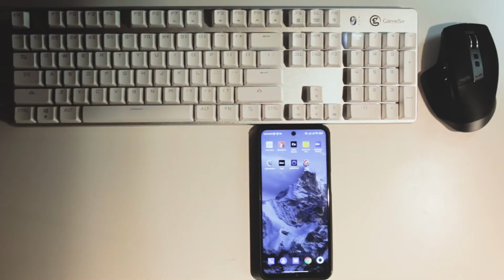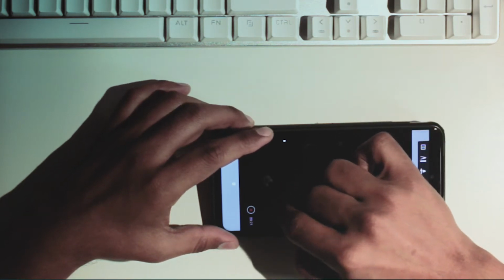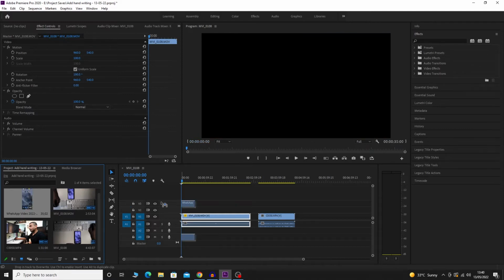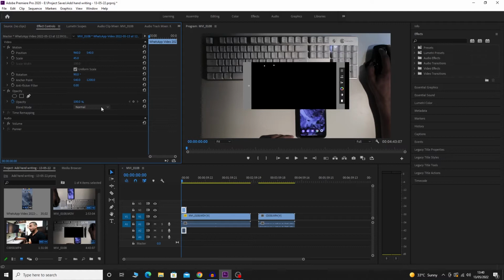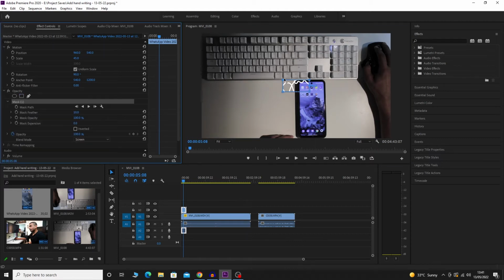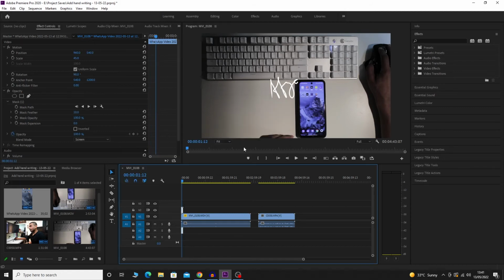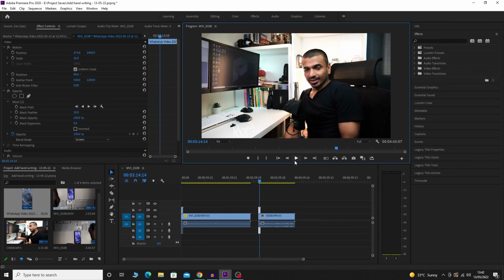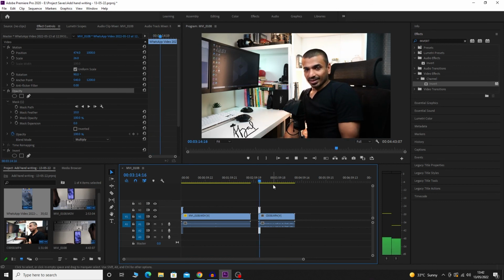USE YOUR HANDWRITINGS - How I Edit My YouTube Videos (Handwritten Text, Scribbles & Doodles!)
Learn how to add custom handwritten titles and text to your videos using your own handwriting instead of some overused font with write-on effects. Don't waste time keyframing an animation when you can do it in one step with a tablet or smartphone using free apps and an optional stylus.

I thought that this could be helpful for your own youtube videos or other video projects. Enjoy! :)

Programs Used:
Adobe Premiere Pro
AutoDesk Sketchbook
Screen Recorder

All the graphics used in this video was hand drawn by me.
I used the Sony a6400 & Premiere Pro to film & edit.